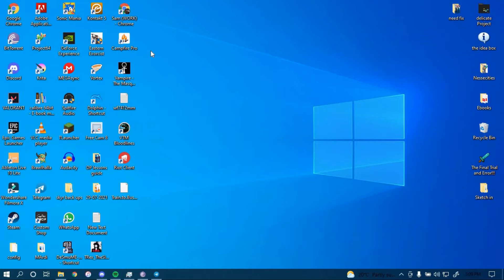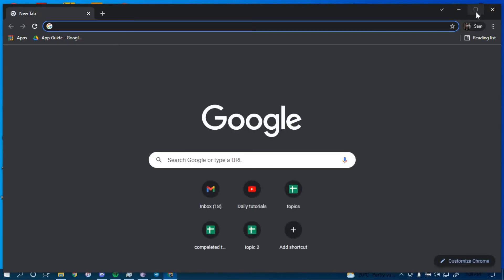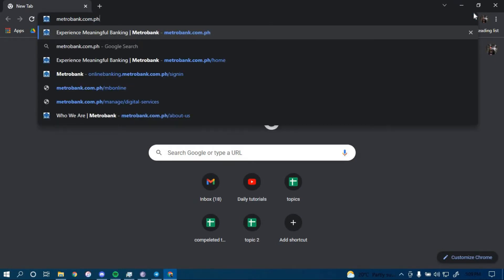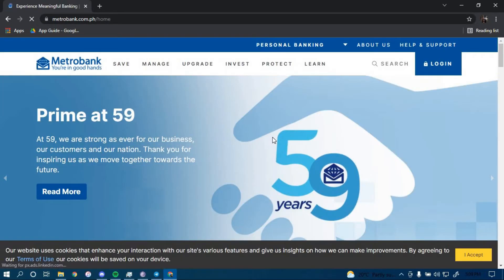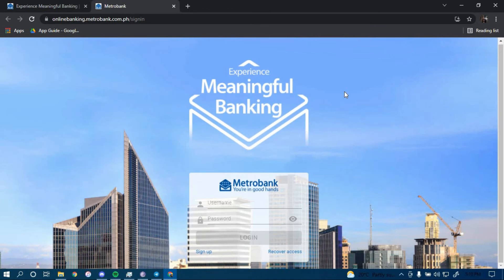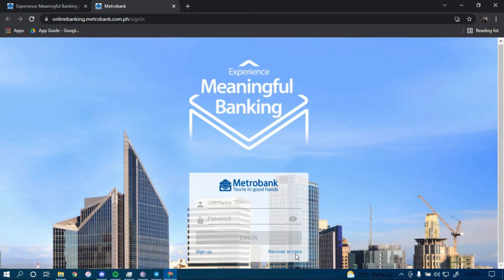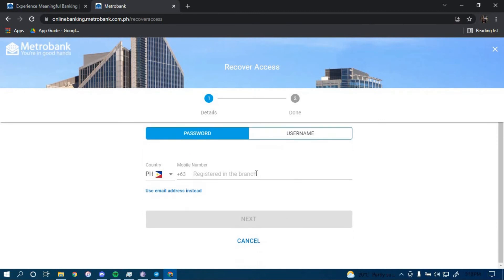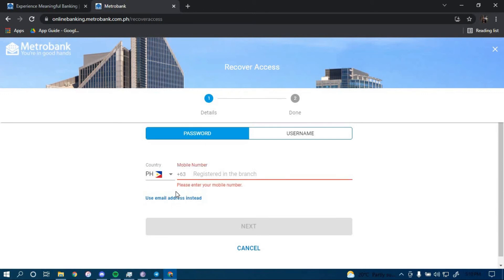Metrobank: How to Reset Password Online | Recover Online Banking Account | metrobank.com.ph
Don't know how you can reset Metro Bank and Trust Company? In this video I will guide you in quick easy steps on how you can reset Metro Bank and Trust Company.

Just follow these simple steps:
1.Open your browser and search for "metrobank.com.ph"
2.Tap on login on the top right.
3.Tap on recover access.
4.Enter your phone number.
5.And you're all done.